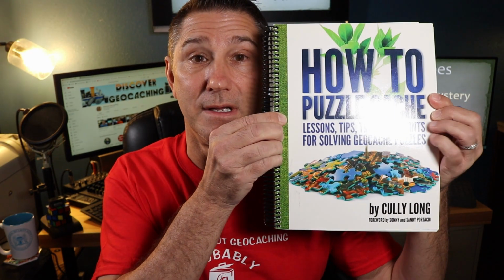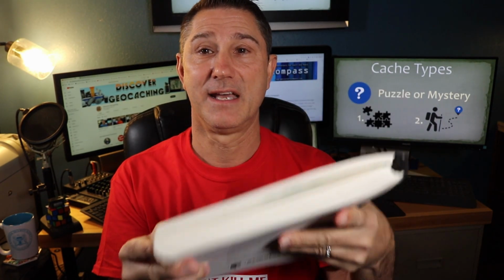Cache Types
How many types of geocaches are there? We will discover the answer to that question and learn about all of them!

Do you have questions about geocaching but prefer to read? Try

How To Puzzle Cache book by Cully Long

Want a cool geocaching t-shirt like the one I'm wearing? You will find great designs and reasonable prices
Make sure you BROWSE the Weber Collection category to see t-shirts that I designed.